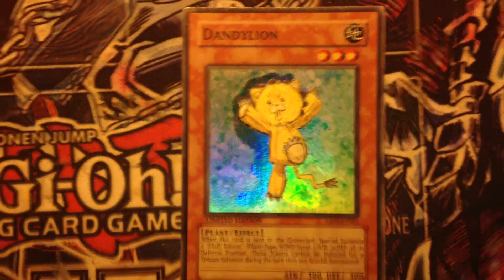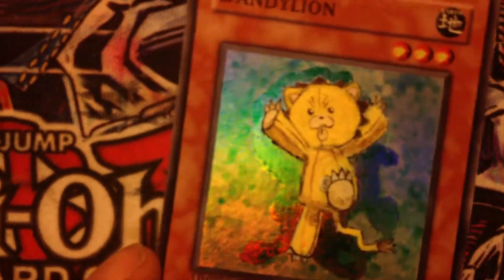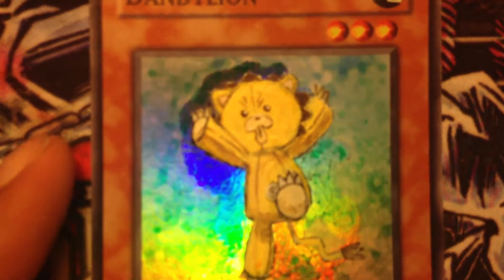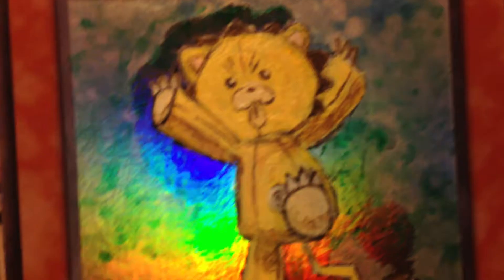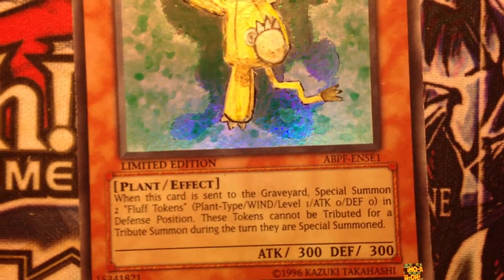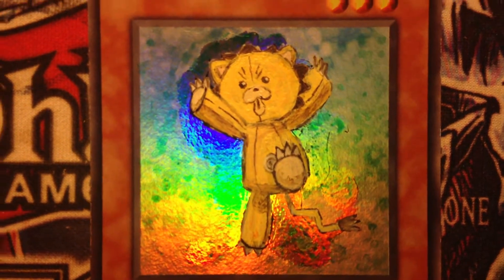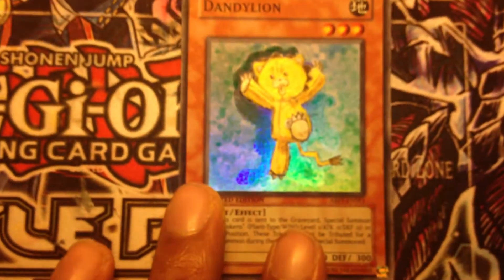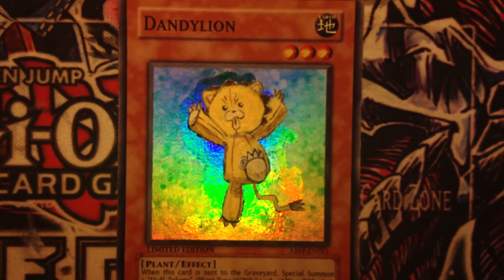Yugioh Altered Art- Ep. 6: Dandylion Kon (Bleach)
Hello YouTube, My name is Omega Grunt and I'm back with another episode of "Yugioh Altered Art"!